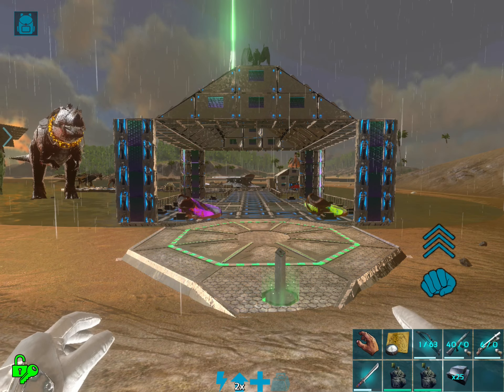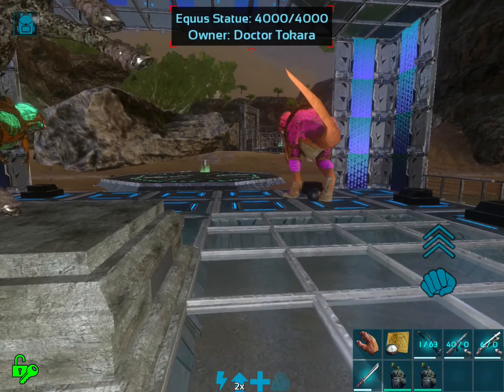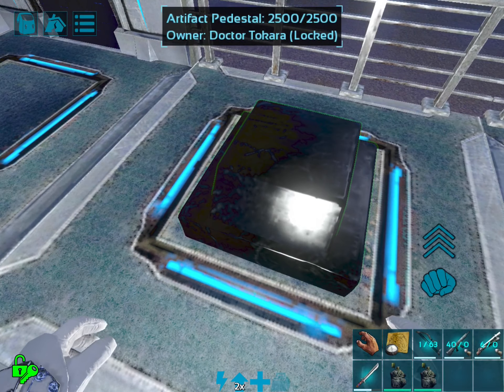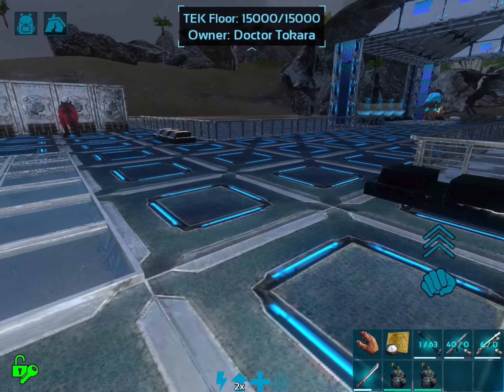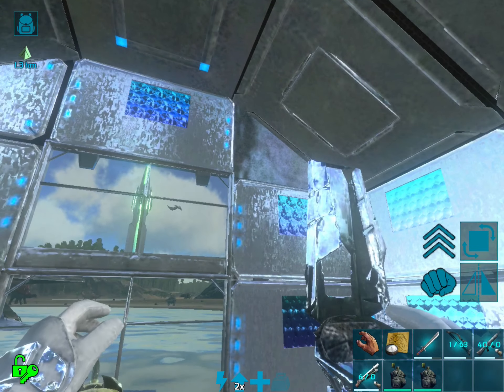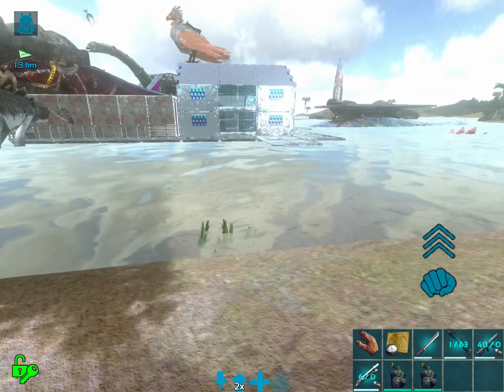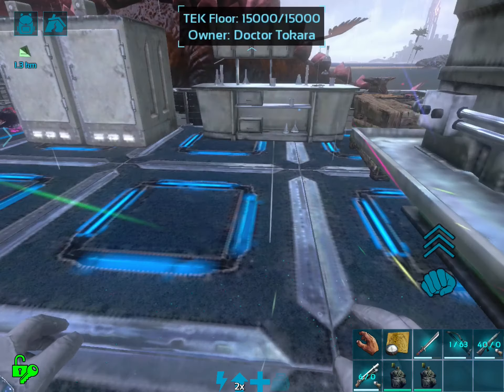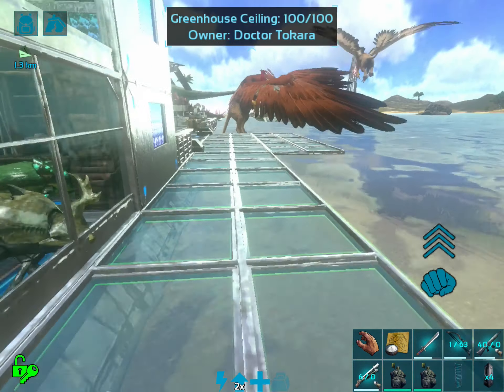Ark Survival Evolved Mobile - Season 5 Ep99 - Upgrading Our Dungeon Base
In this episode of Ark Survival Evolved Mobile, we finally upgrade our dungeon base with some of the treasures we have found in dungeons.

Current Equipped Armor and Weapons:
Ascendant Armor: 7255 Rating
Ascendant Sword: 644 Damage
Ascendant Pump Shotgun: 320 Damage
Ascendant Assault Rifle: 343 Damage
Ascendant Bow: 1126 Damage